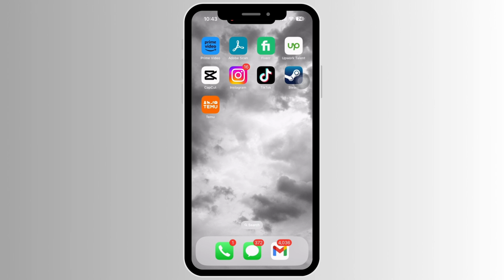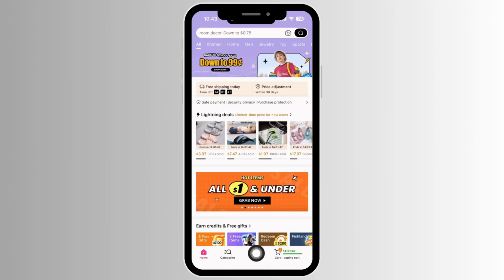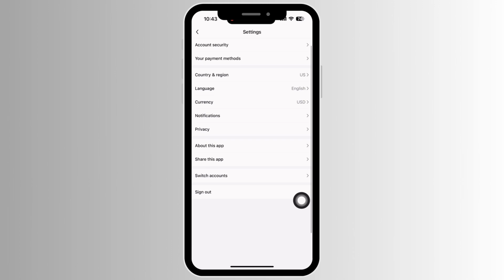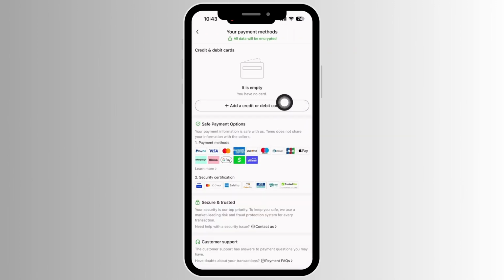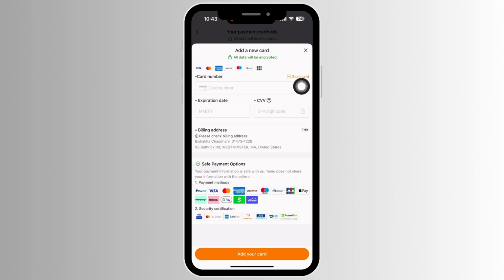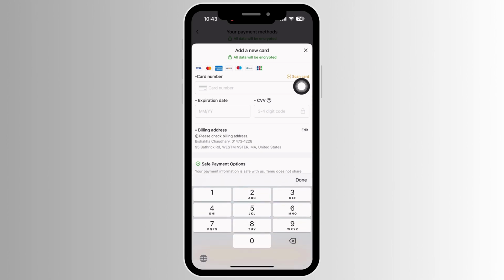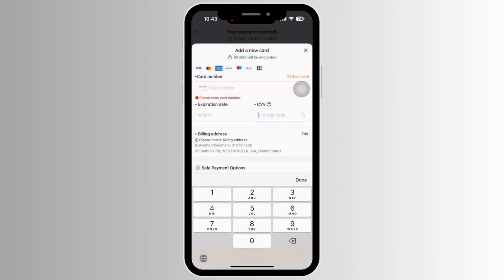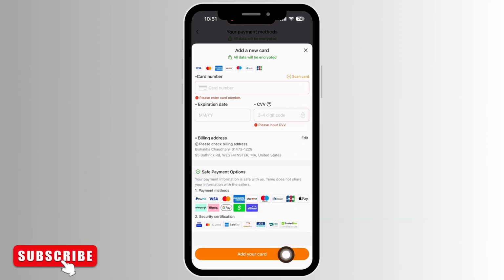How To Add/Remove Debit/Credit Card in Temu App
Learn how to conveniently manage your payment methods in the Temu app with this step-by-step tutorial! In this video, we'll guide you through the process of adding or removing a debit/credit card to ensure smooth transactions on the Temu platform.

⏰ 00:00 Introduction to Managing Payment Methods in Temu:
 We'll start by introducing the importance of managing your payment methods in the Temu app. Understand how this feature ensures secure and seamless transactions for your online payments.

⏰ 00:10 How to Add a Debit/Credit Card in Temu App:
 We'll walk you through the simple steps to add a debit or credit card to your Temu account. Follow our instructions to safely link your card and begin making hassle-free payments.

⏰ 00:30 How to Remove a Debit/Credit Card in Temu App:
 If you want to remove an existing payment method, we've got you covered. We'll show you how to remove a debit or credit card from your Temu account in just a few easy steps.

Whether you're a new user or looking to update your payment methods, this video will equip you with the necessary knowledge to handle your debit/credit cards efficiently on the Temu app.